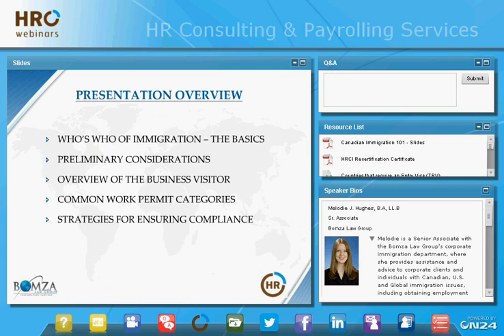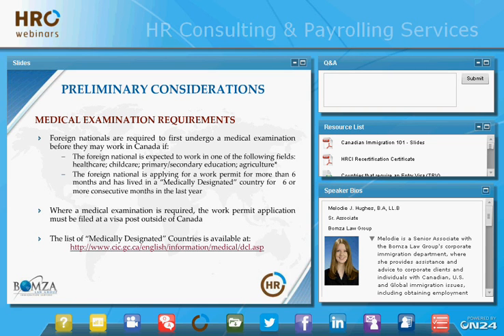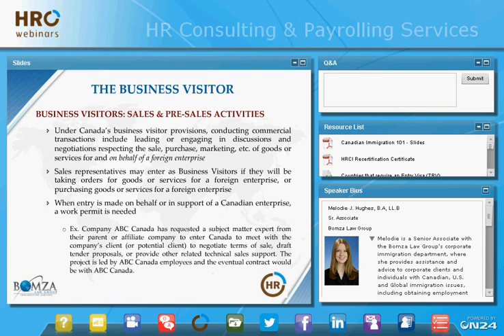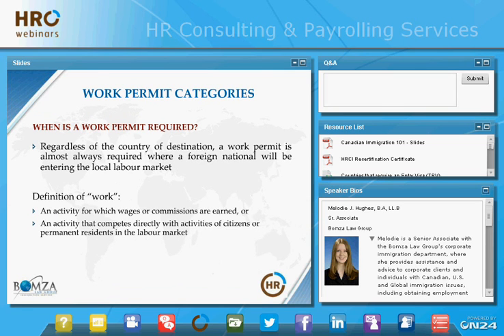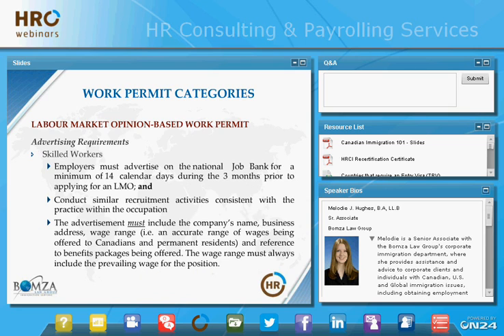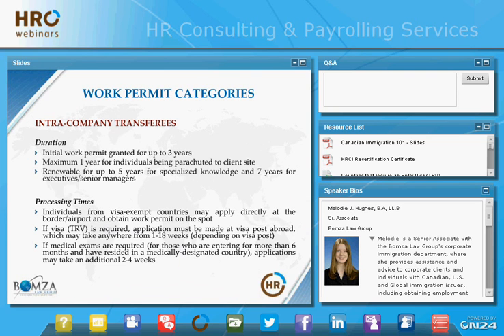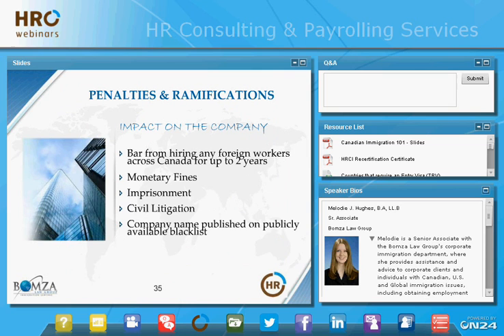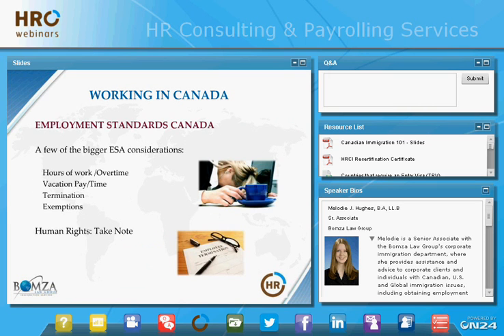Canadian Immigration 101 for Employers - 1-866-859-4157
HR Options Human Resource Consulting Services in Canada is a flexible, Scalable HR service for your company that can be found We provide On-Call, On-Site and Off-Site support for companies across all industries. For start-ups we provide the essentials of HR and are available to answer all HR questions and support all HR needs.

Our staff and experts can handle Canadian workplace liability, provincial employment legislation, human resource policies, Canadian employment law, employment agreements, employee disciplinary actions, and employee recruiting.  And best of all were scalable to your businesses needs.